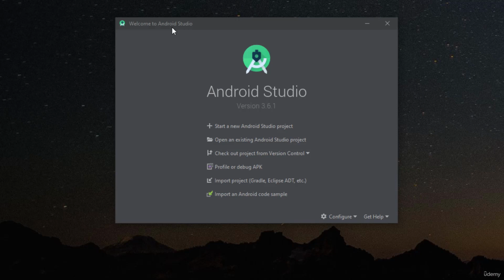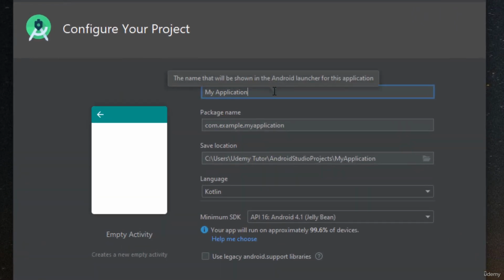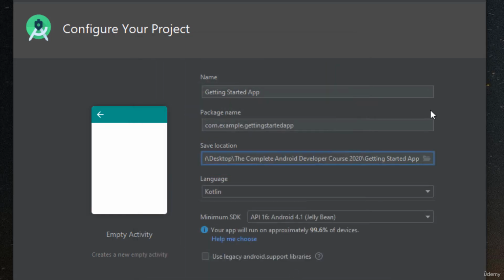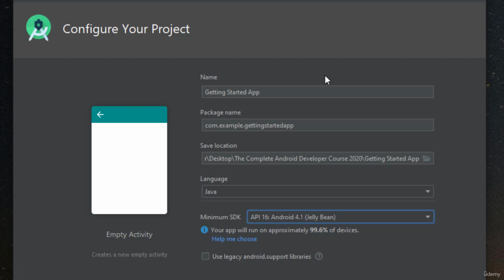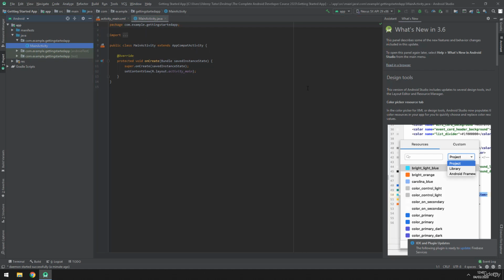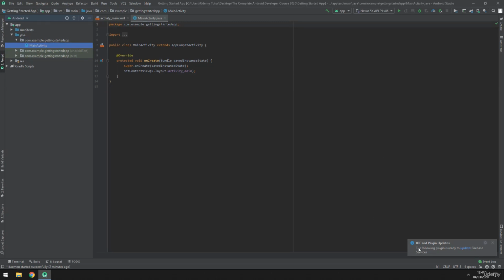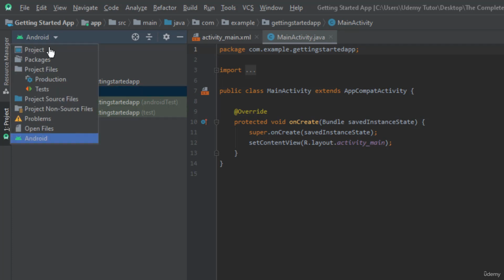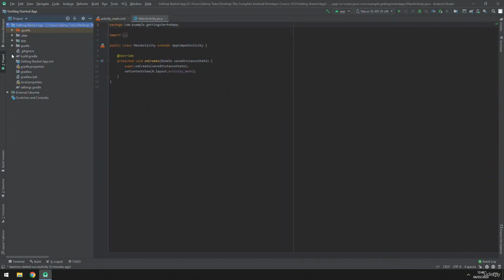Part 6 - Closing a project / Creating a new one/How To Develop Android App Basic To Advance (Eng)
In This Video I am Creating some Text And Close The file .